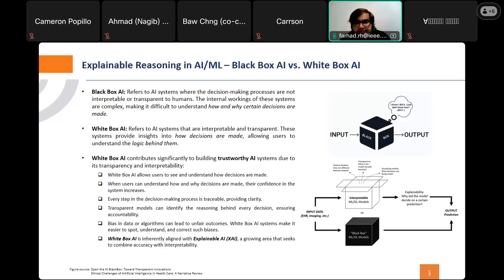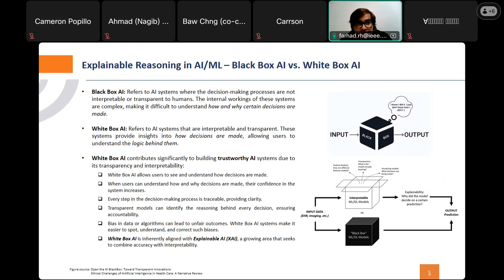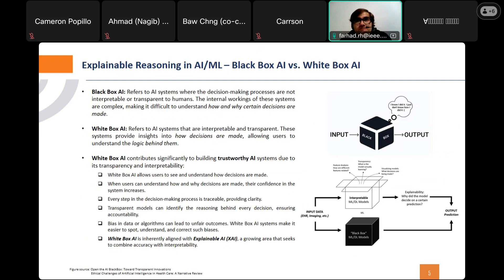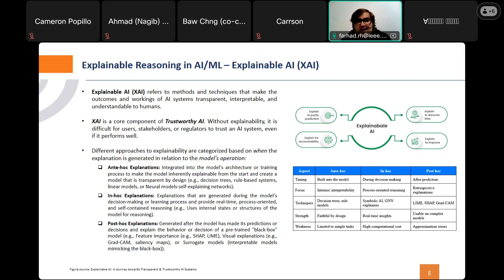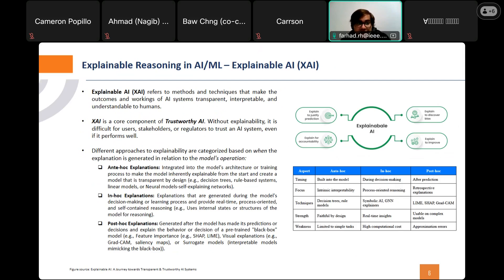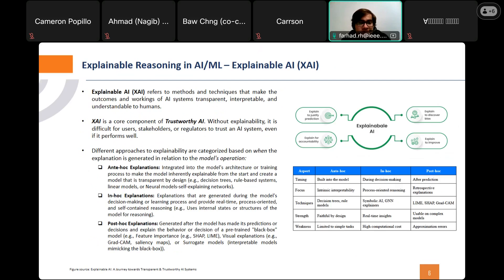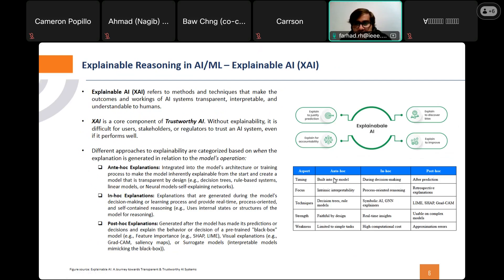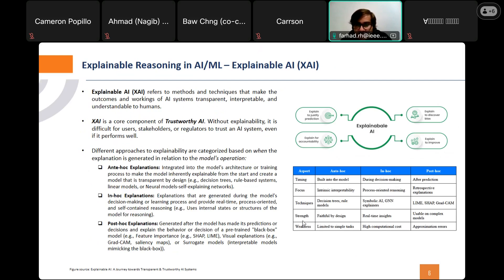What is Explainable AI (XAI)? --- Categories of XAI Methods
💖 Support BrainOmega

Boost your understanding of Explainable AI (XAI) with this in-depth breakdown of the three core categories of interpretability methods:

🔖 Timestamps / Chapters
00:00 Introduction: Black-Box vs White-Box AI
01:05 What Is Explainable AI (XAI)?
02:10 Overview: Categories of XAI Methods
02:20 Ante-hoc Explainability (Intrinsic Models)
02:50 In-hoc Explainability (Hybrid Models)
03:30 Post-hoc Explainability (Retrospective Techniques)
04:00 Comparison Table: Timing, Focus & Techniques
04:47 Strengths & Weaknesses of Each Approach
05:15 Wrap-Up & Key Takeaways

🧠 Categories of XAI Methods
 1. Ante-hoc (Intrinsic / Built-in Explainability)
 • Models designed for transparency from day one
 • Examples: Decision Trees, Rule-Based Systems, Linear Regression, GAMs
 • Ideal for regulated industries like healthcare & finance

 2. In-hoc (Hybrid / Simultaneous Explainability)
 • Interpretability built into training via constraints or attention
 • Examples: Attention Mechanisms, Disentangled Representations, Prototype-Based Networks
 • Balances accuracy and explainability
 3. Post-hoc (Retrospective Explainability)

 • Explain black-box models after training
 • Local techniques: LIME, SHAP, Saliency Maps
 • Global techniques: Feature Importance, Surrogate Models

✅ Why XAI Matters
Explainable AI builds trust, ensures compliance, and uncovers hidden biases—key for deploying AI in sensitive domains.

👍 If you found this video helpful, please:
 1. Like 👍
 3. Share with your network

Which XAI method do you use most? What challenges have you faced in making AI explainable?